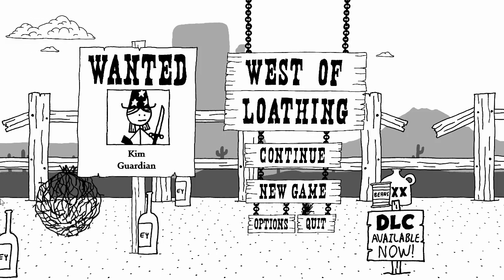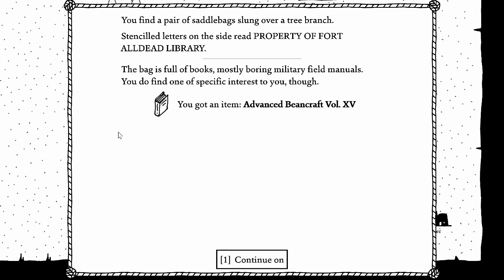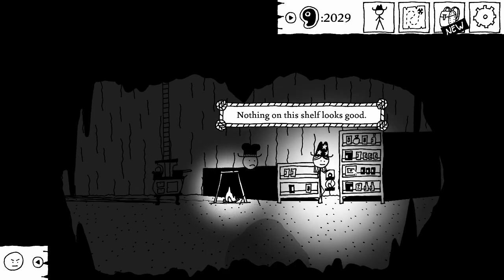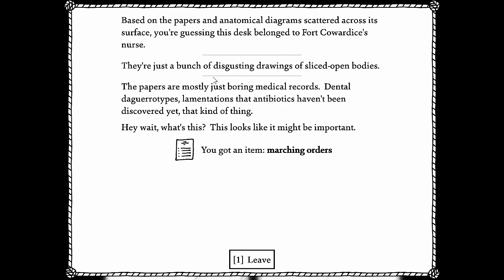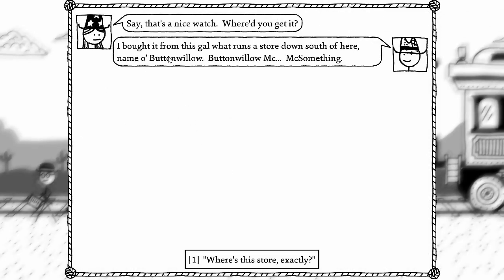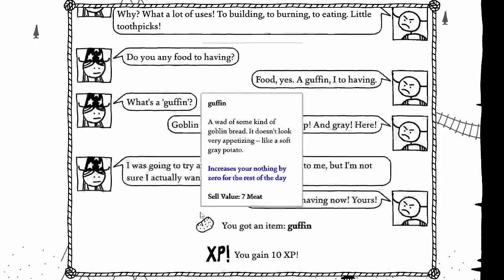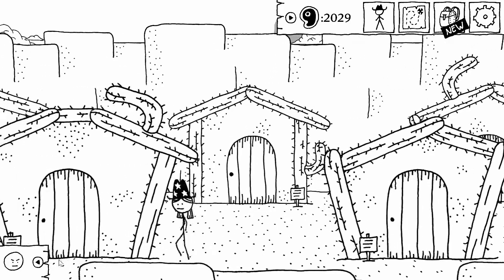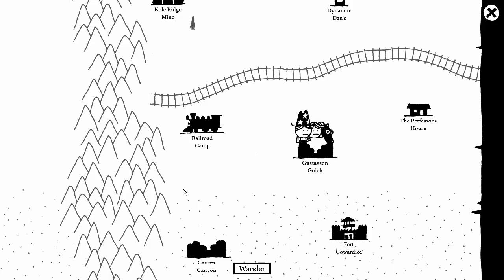West of Loathing p7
Logo Designer:
Etsy, Facebook and Instagram as: Hickman Handmade

All materials are the properties of their respective creators, if any credits to original creators have mistakenly been neglected, please contact me at and I will gladly amend it where applicable.

No content shown on this channel represents the beliefs or opinions of the companies/businesses or other entities that may be shown and are the sole opinions/perspectives of the person(s) giving them.

StreamLabs - for their amazing streaming service.
Twitch - for airing my live streams.
Video Capture Camera: Elgato HD60 S+
Headset/Microphone: Kingston Hyper X Cloud II Wired